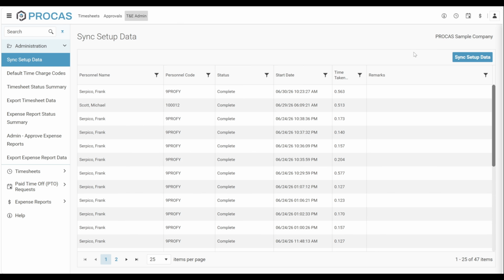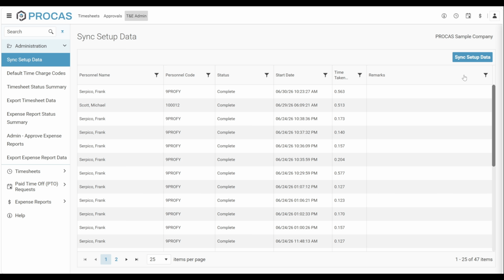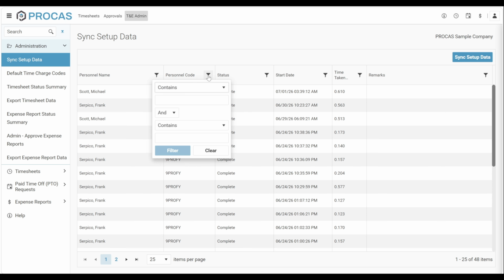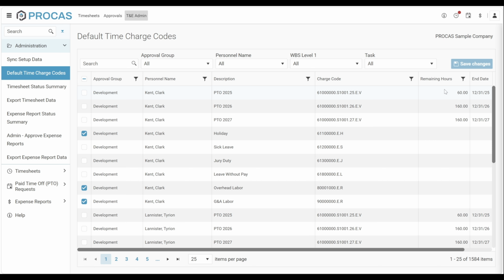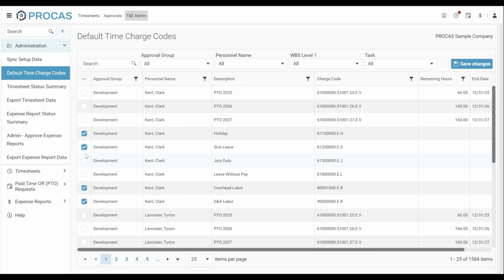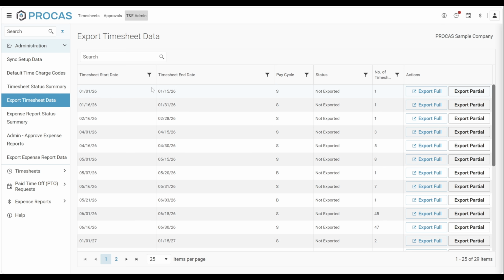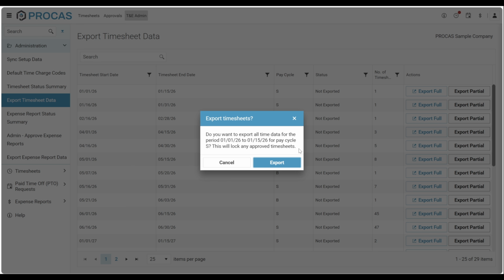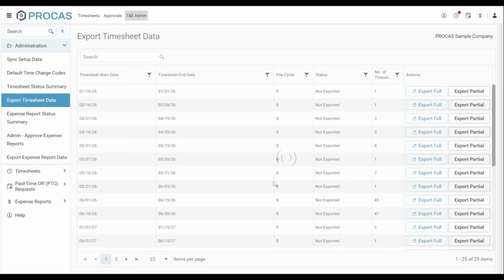PROCAS Time for Administrators: Sync Setup Data, Default Charge Codes, and Timesheet Exports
How administrators sync setup data, manage default time charge codes, and export timesheet data in PROCAS Time.

FEATURES COVERED
Sync Setup Data: Synchronize setup information from the accounting system into PROCAS Time, including personnel records, charge codes, timesheet periods, approval groups, approvers, and project approvers. This screen is on the side navigation menu. Review previous synchronization runs, then use Sync Setup Data to process updated information in the background.

Default Time Charge Codes: Manage the charge codes that appear by default when users enter time. Search and filter the available records, then select or clear check boxes to assign or remove default charge codes. A checked row means that charge code will always be displayed on the user's timesheet screen. Click Save Changes to apply your updates.

Export Timesheet Data: Export timesheet information for payroll, accounting, or external processing. Using Export Full locks approved timesheets for that pay cycle and prevents further modifications, so review the confirmation carefully before continuing. Export Partial lets you export a selected work date range and, if needed, limit the export to an invoice task.

The next video in this series covers administrative timesheet options.

CHAPTERS
00:00 - Time administration setup features
00:13 - Sync Setup Data
00:42 - Running a synchronization
01:07 - Default Time Charge Codes
01:37 - Assigning and removing default charge codes
02:00 - Export Timesheet Data
02:19 - Export Full and timesheet locking
02:39 - Export Partial

PROCAS Help Center: select the Help icon or Help from the side navigation inside PROCAS Time.